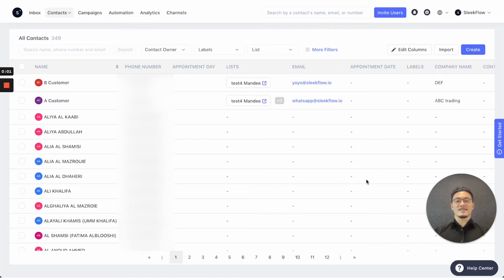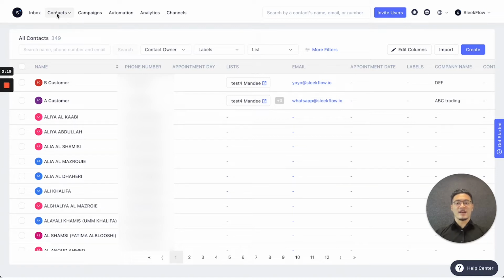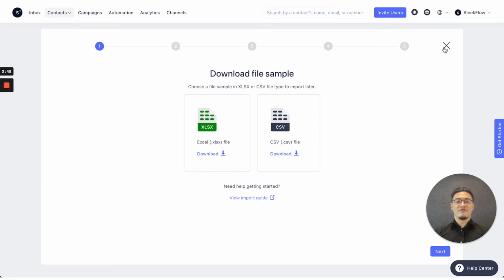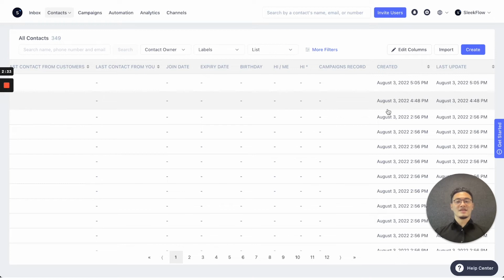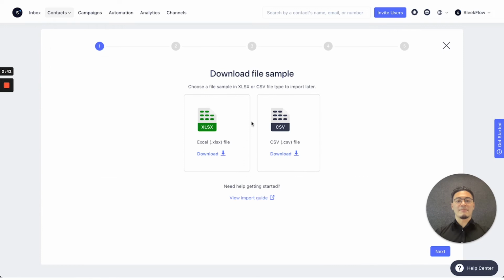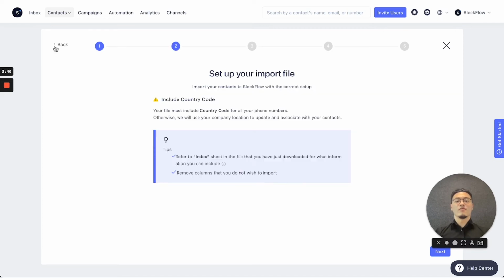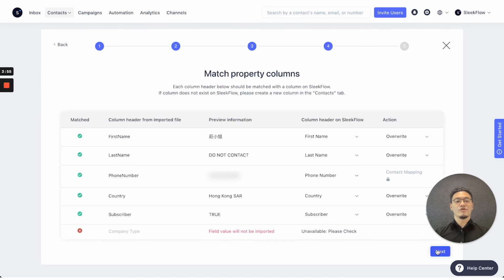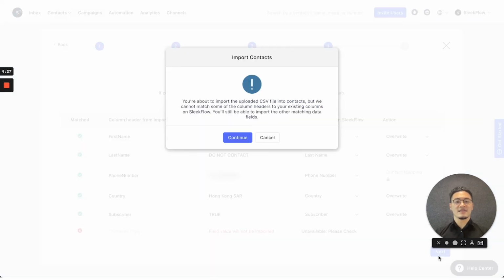How to import contacts into SleekFlow with Excel and CSV files | SleekFlow Tutorial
Learn how to import WhatsApp contacts using Excel or CSV files via SleekFlow. In this video, Ronald (SleekFlow Customer Success Manager) walks you through bulk importing and adding contacts individually. Customize contact fields, download the sample file, and ensure phone numbers include the correct area code (e.g., +852 for Hong Kong). Choose to overwrite or add new data seamlessly on your WhatsApp API account.

SleekFlow is an AI-powered Omnichannel Conversation Suite that enables a comprehensive 1:1 customer journey across major social and messaging services, such as WhatsApp, Facebook, Instagram, SMS, live chat, or whatever your clients prefer.